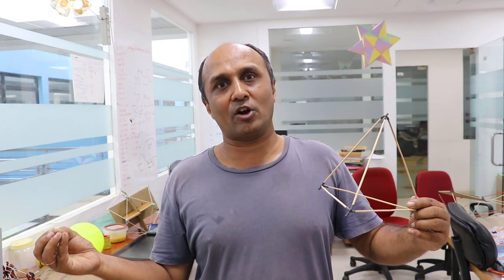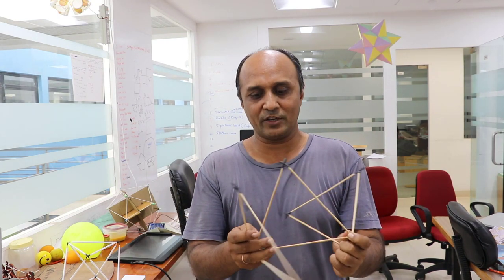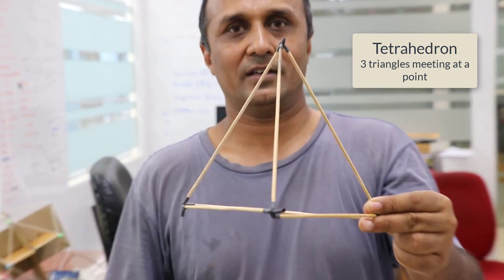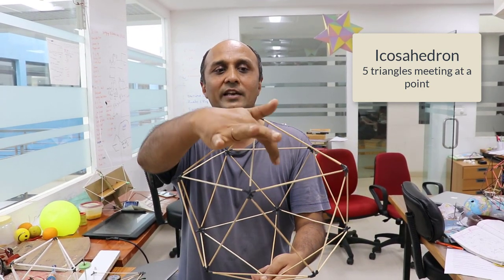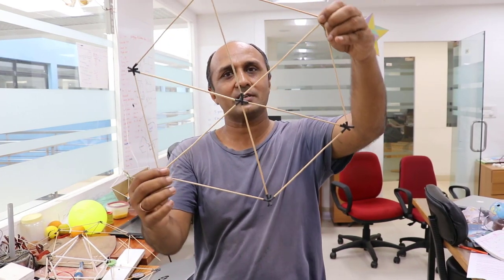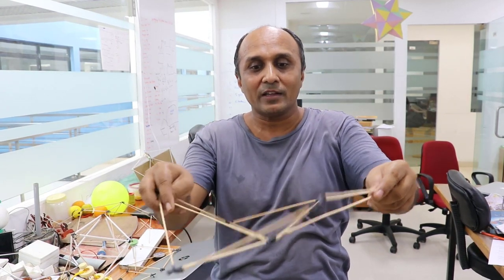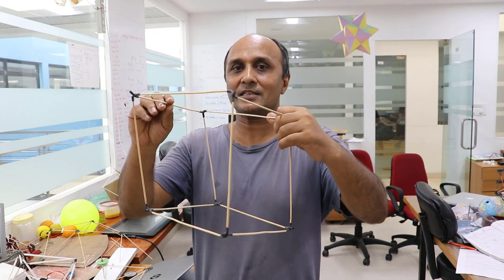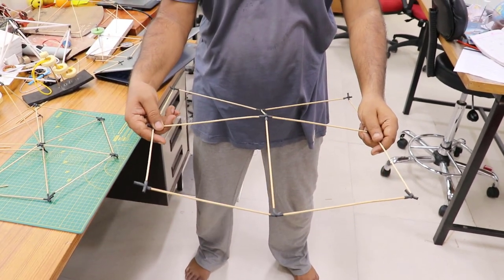Platonic Solids.. Why there exists only 5?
Geometry could be an all-time favorite subject for children if they were asked to learn it by making different structure by themselves. The video illustrates how we can explain geometrical fundamentals with the help of cycle tube-valve and sticks !!

Once explained the definition of platonic solids, we can create various types of structures with face type as triangle, square and pentagons.

Q & A:
How many platonic solids can be formed using triangles?
How many platonic solids can be formed using square and Pentagon? Why can not we go further?

Have you ever wondered why are there only 5 platonic solids?
Were you ever intrigued about their characteristics? Watch to know more!

This work is supported by Union Bank Social Foundation and KVS (Kendriya Vidyalaya Sangathan).

Presented by Manish Jain
Edited by: Aman Kapoor
Models made by Anoop Singh